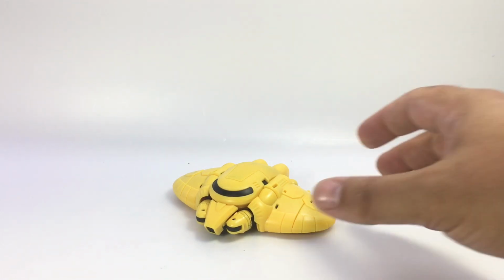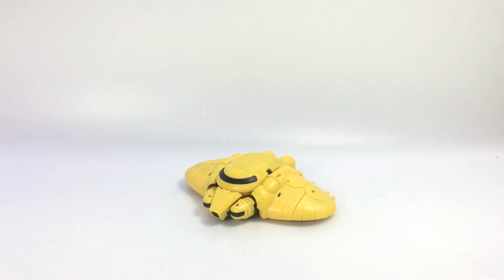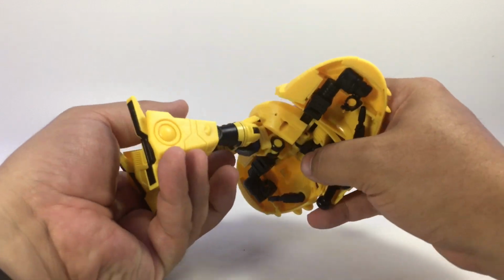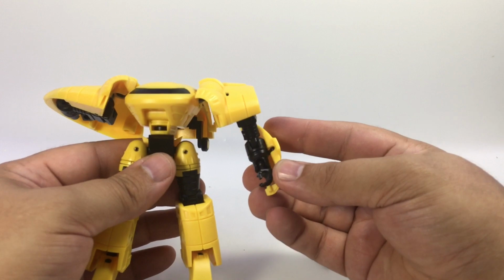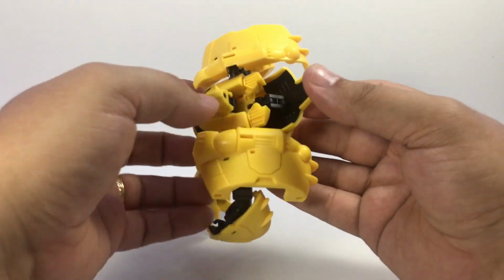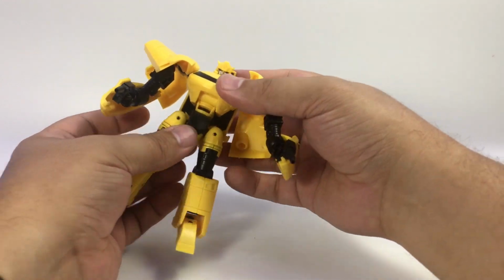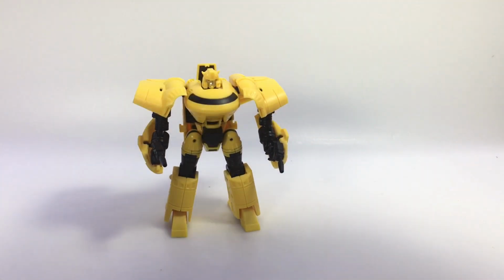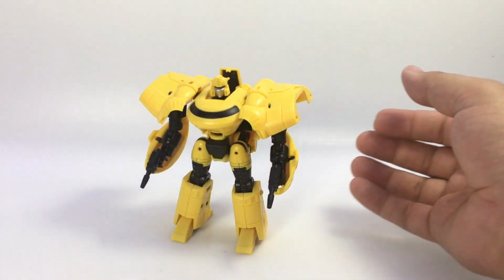Video Review: MAAS Toys CT001 - SKIFF